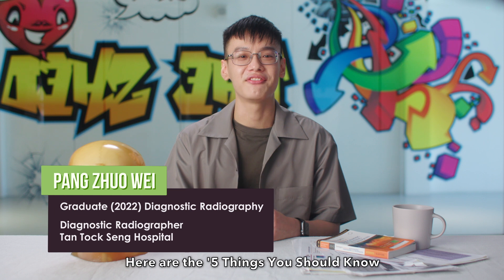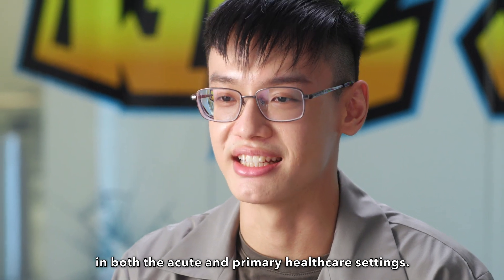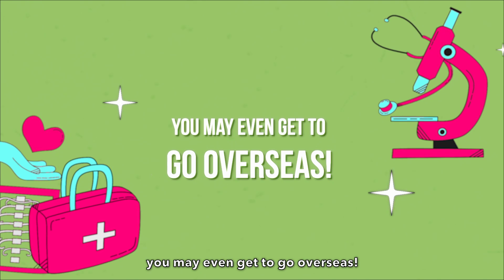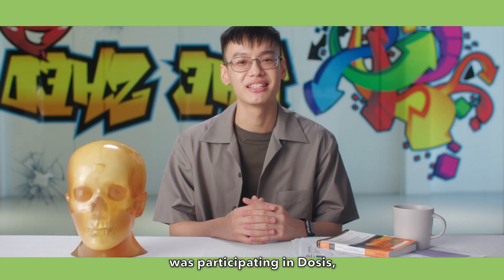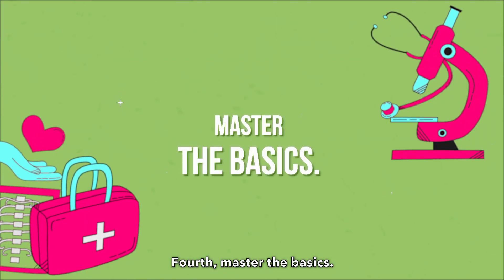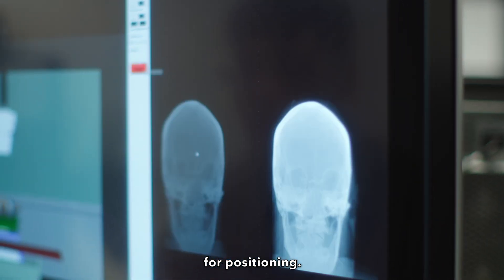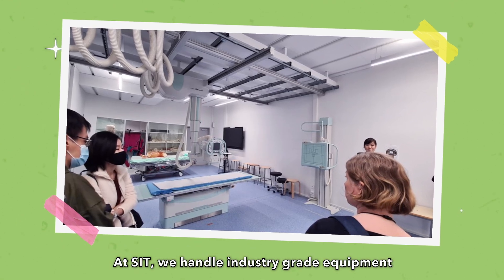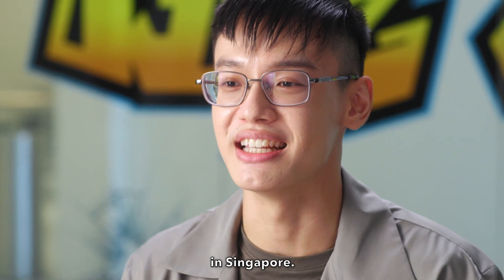5 Things You Should Know About Diagnostic Radiography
If you are curious about diagnostic radiography and the kind of opportunities available in degree programme at SIT, watch and learn as Zhuo Wei shares his experience.

Start your journey here and unlock a lifetime of opportunities in growth sectors